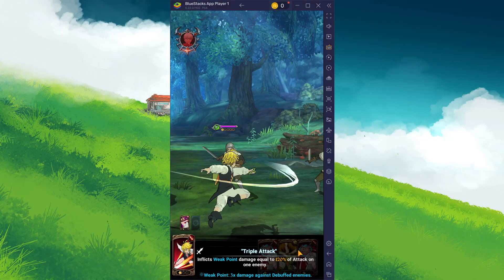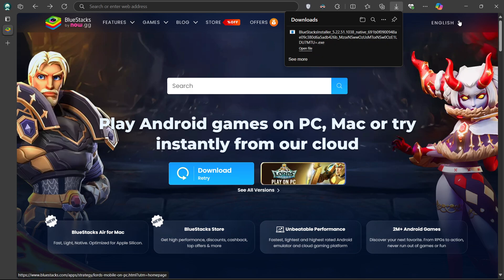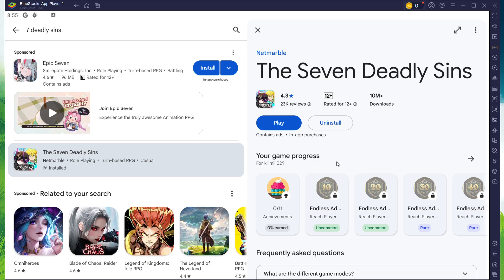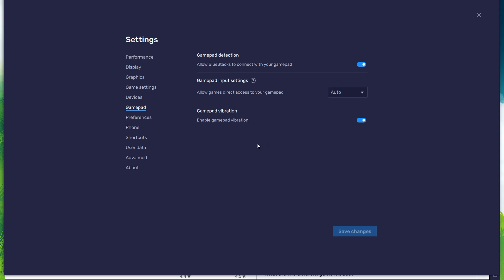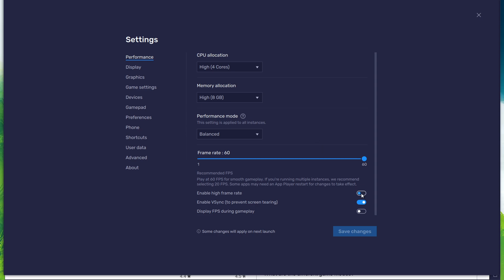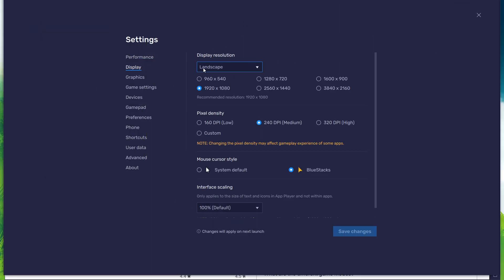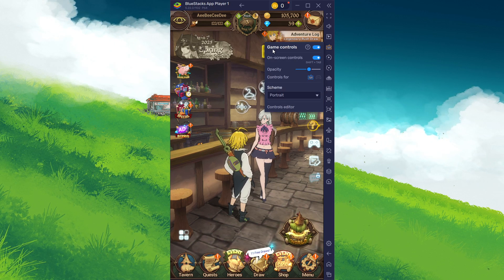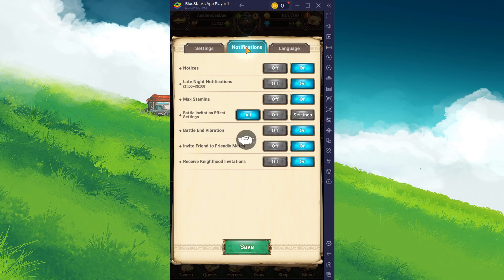How To Play Seven Deadly Sins on PC and Mac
A short tutorial on playing Seven Deadly Sins on your Windows PC or Mac.